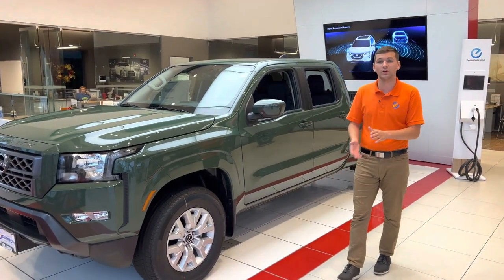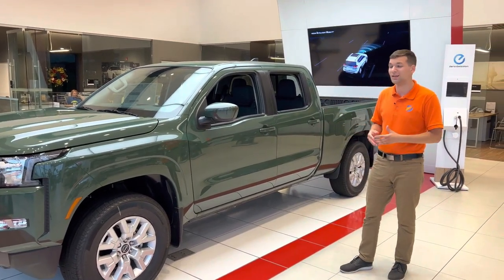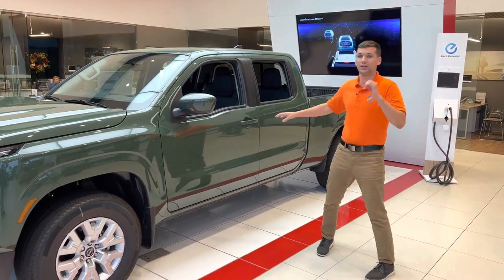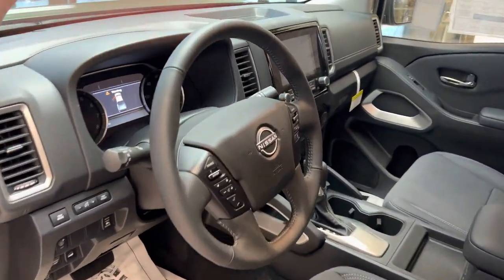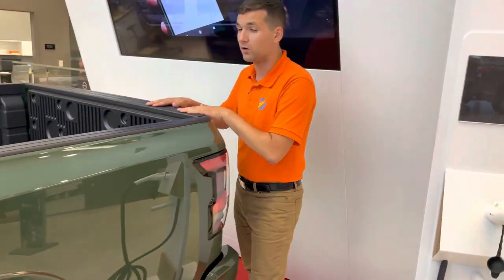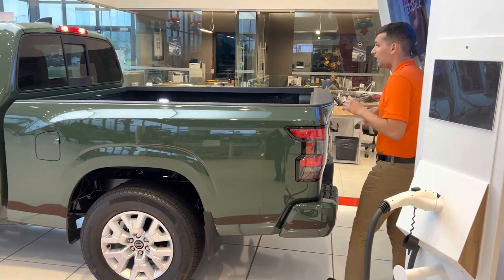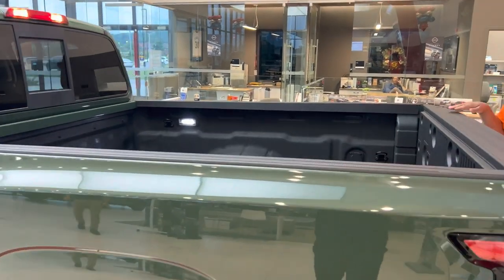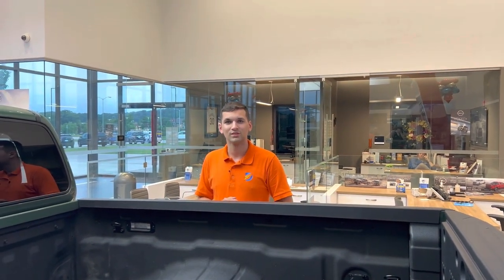Russ Darrow Nissan West Bend Hottest Vehicle